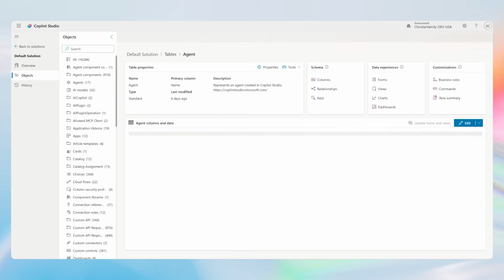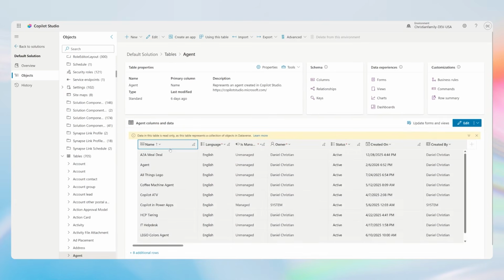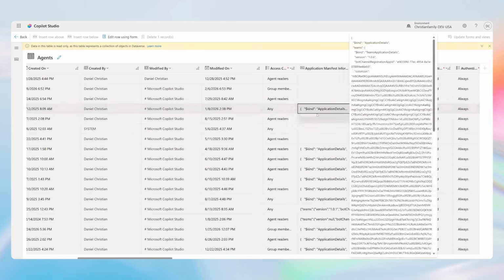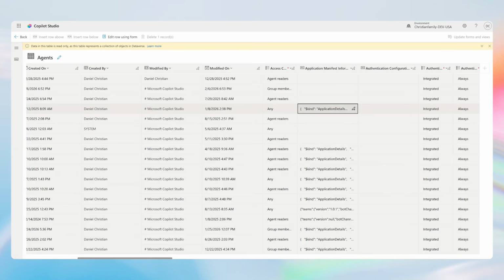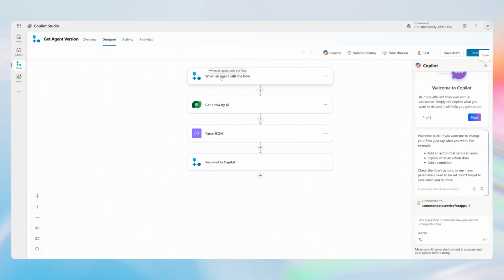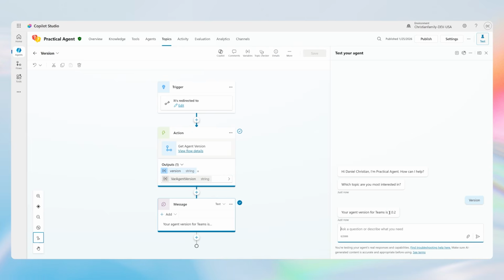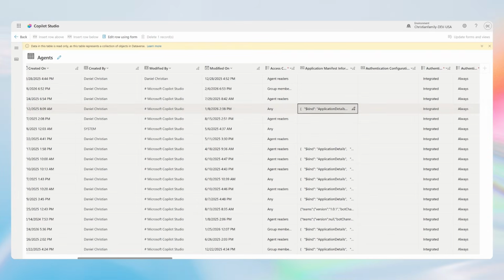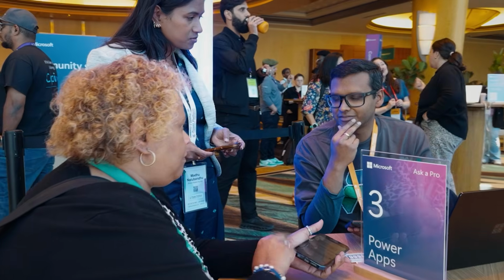How to track which version of your agent is deployed to Microsoft Teams | Ask a Community Pro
Welcome to Ask a Community Pro, a new series celebrating the experts, builders, and leaders who power the Power Platform community.

In the first episode we feature Daniel Christian, who shares with us a game-changing technique for Copilot Studio developers - how to track which version of your agent is deployed to Microsoft Teams!

What you'll learn:

* Why tracking agent versions is critical for troubleshooting and support
* How to find agent version details in Dataverse (the hidden "Application Manifest" field)
* Pro tips for making version tracking a standard practice in your Copilot Studio projects
* How to Build a Power Automate flow to surface version info directly in your agent

Daniel also shares his passion for the Power Platform community, why it's essential for growth, collaboration, and giving back. Whether you're seeking answers or ready to share your expertise, the community is waiting for you.

Timestamps:
0:00 – Why community matters
0:25 – The challenge: Tracking agent versions in Teams
0:54 – Finding version info in Dataverse tables
2:52 – Building a flow to automate version retrieval
4:00 – Closing thoughts: Get involved in the community